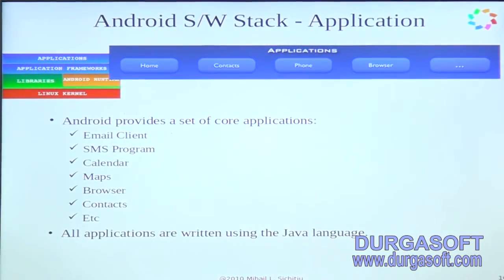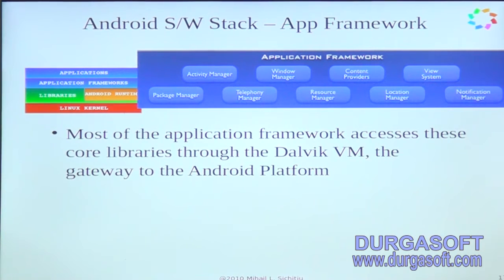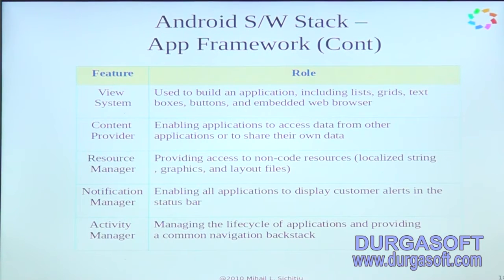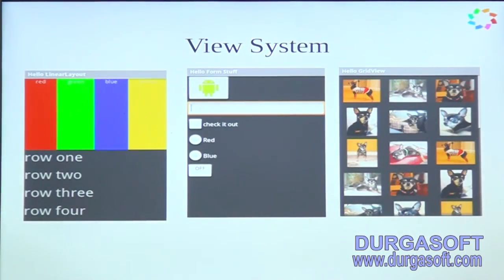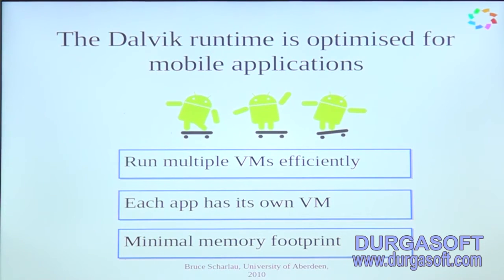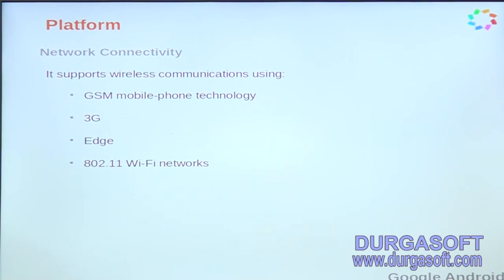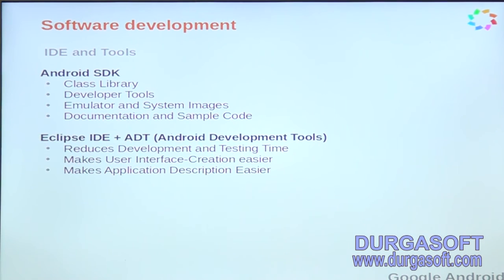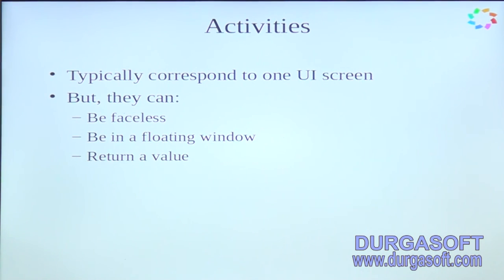Android || Android Session - 2